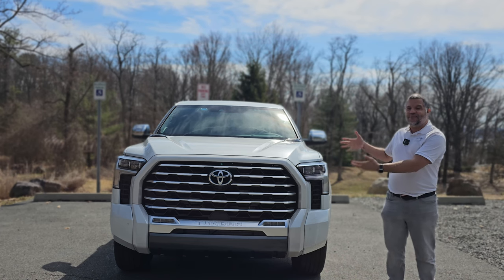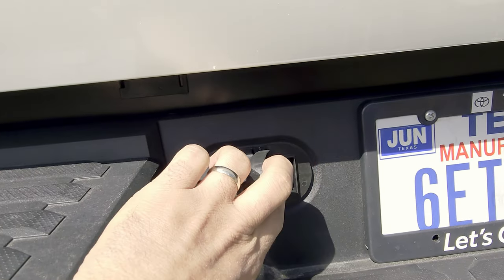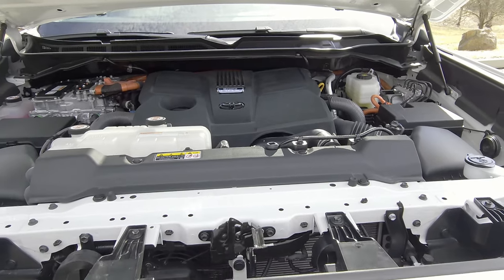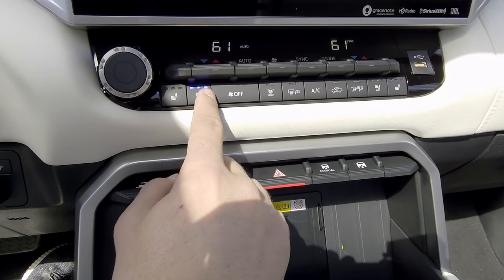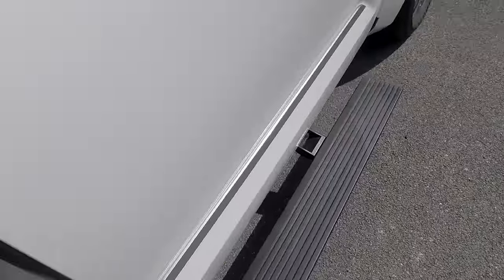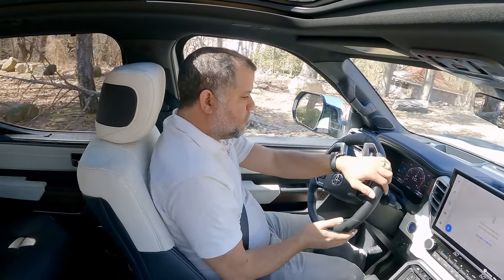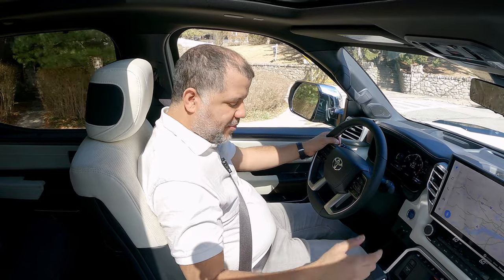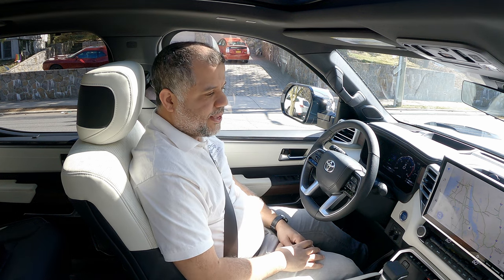2023 Toyota Tundra Capstone | first drive & review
This is the 2023 toyota tundra Capstone edition. The last time the Toyota Tundra received a major re-design was in 2007 this generation of the Tundra was completely all-new last year in 2022. My tester is a 2023 toyota tundra capstone iForceMax which is the most expensive version. Mapping is done by a modified version of google maps and now all future Toyotas will have a voice assistant that you use natural language for commands. Sadly gone is the legendary 5.7 V8 engine. This version of the Tundra comes with a 3.5 Twin-Turbo V6 Hybrid, 437 hp @ 5200 rpm, 583 lb.-ft which is fast for something this big. Fuel economy is 17 City 22 highway and 19 combined. The as-tested price is $77,000 because is the capstone edition fully loaded.